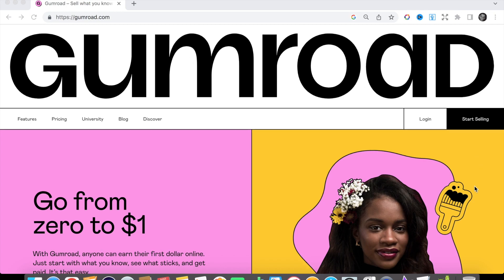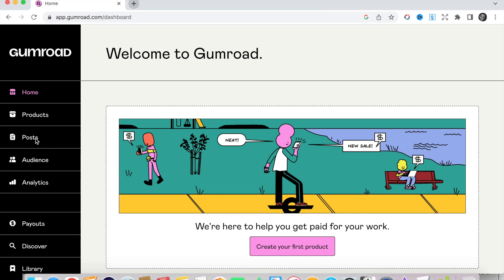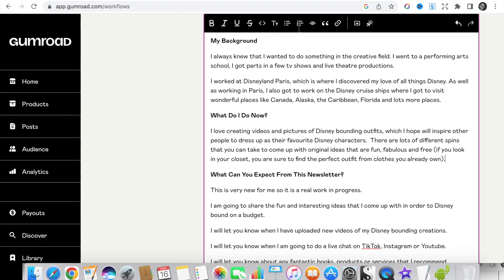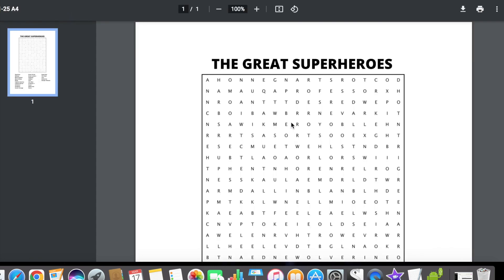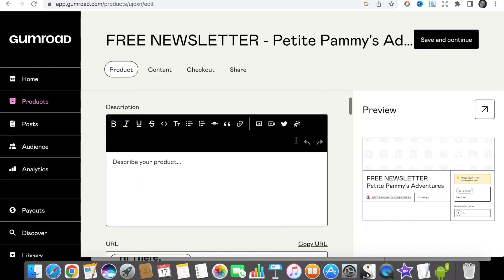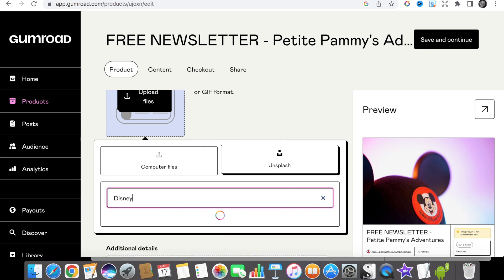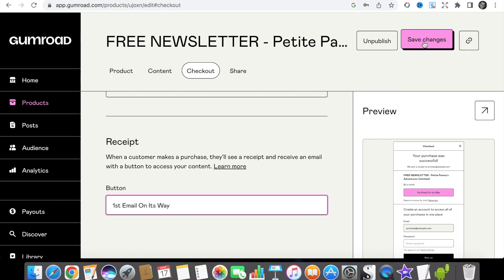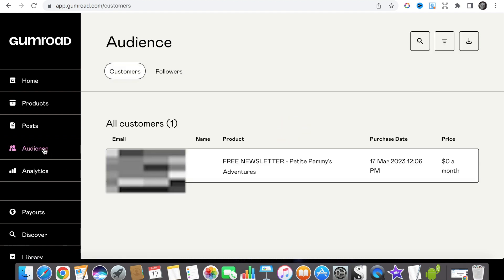Gumroad Tutorial - How To Set Up a Newsletter For Free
Did you know you can start a FREE newsletter on Gumroad? Anyone who wants to connect with their online community needs a way to collect emails. This quick tutorial will take you through the steps of how to start a newsletter for free TODAY!

Here is a link to my own FREE newsletter: The Introverted Content Creator!

About Me

My name is Victoria and I am stepping out of my comfort zone by making YouTube videos.

Sitting in front of the camera is scary but it is time to practice in public. As the old saying goes: "Done is better than perfect"

You will find a range of different videos on this channel while I discover what my niche is.

I love learning new things and enjoy helping others with step by step tutorials.

Let's see where this journey will take us.